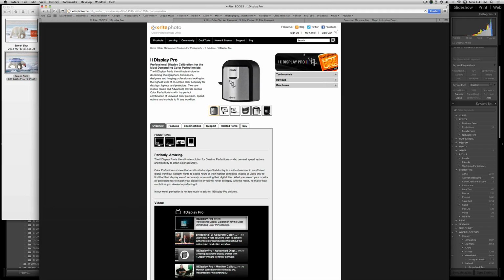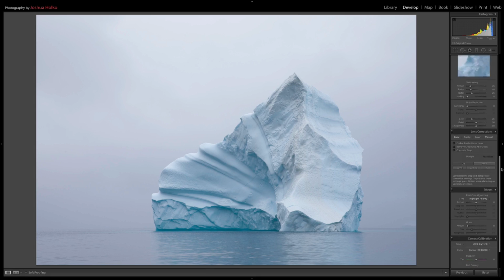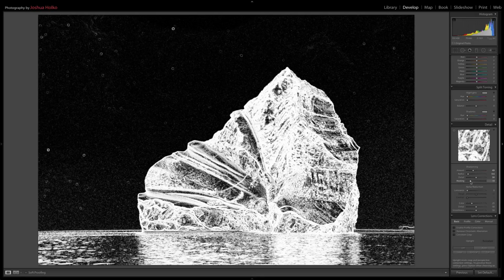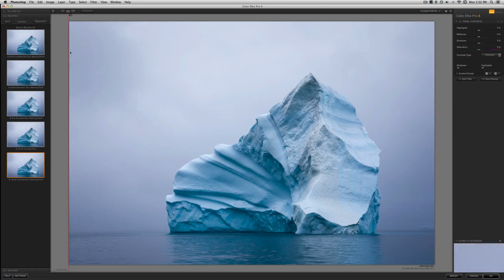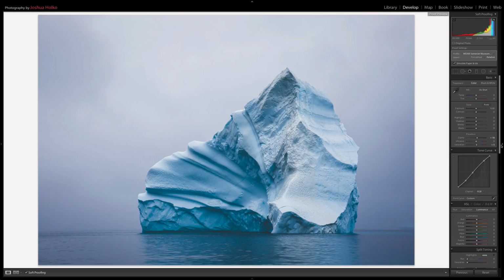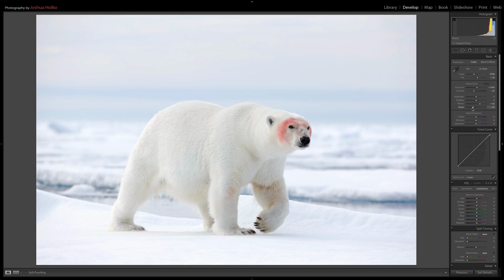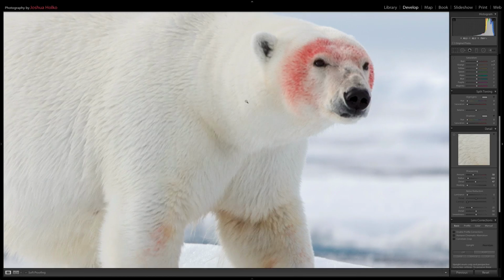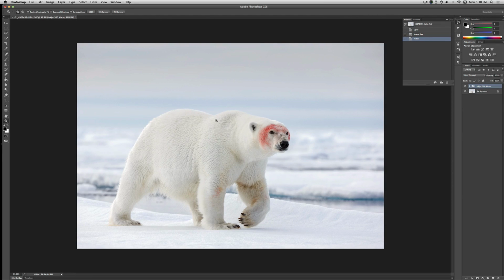Processing Ice and Snow Images with Joshua Holko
Processing images with snow and ice can be problematic. In this follow up webinar, X-Rite Coloratti Joshua Holko, specialist in and Polar and Sub-Polar photography, shares more of his workflow for dealing with snow and ice photographs. In this workshop he will give examples of how to extract the most from your files in a step-by-step process that you can apply to your own post processing workflow. Using X-Rite color management solutions like ColorChecker Passport and i1Display Pro ensures that everything he does in his workflow is color managed saving time and producing a better image as the end result. Joshua will also talk about why he uses Moab Paper for his photographic prints.

Sharing some insights into his own shooting style and methodology, Joshua will talk about some of the pitfalls of shooting and processing images with snow and ice and what to look for when editing your images for printing. He will reveal specific techniques for getting texture and tone into snow and ice photographs.

Join Coloratti Joshua Holko for this look into the special challenges of processing ice and snow images.